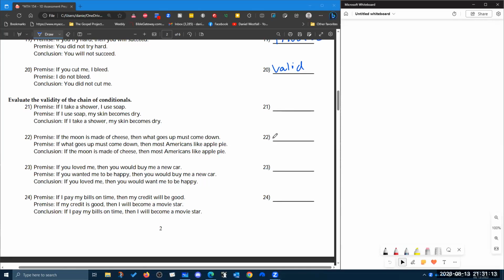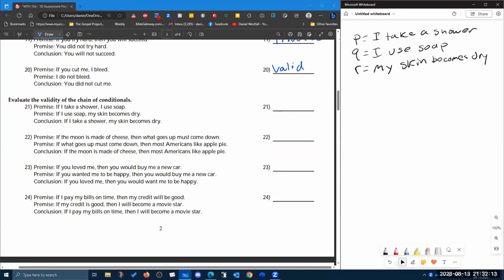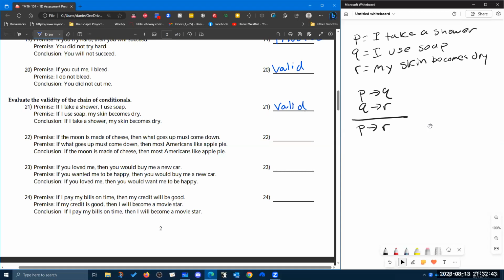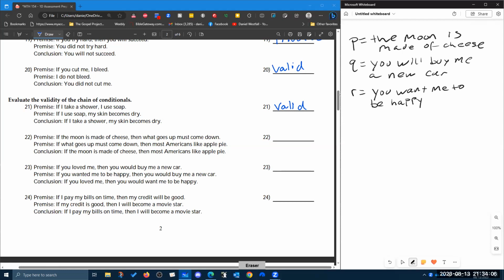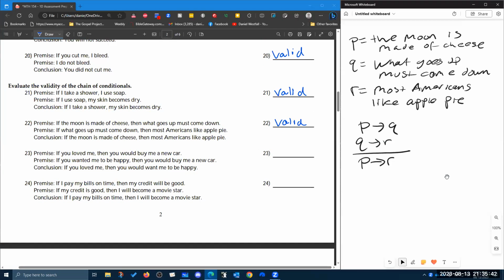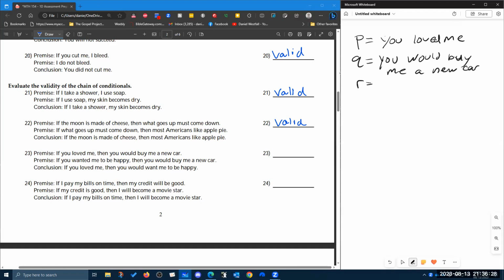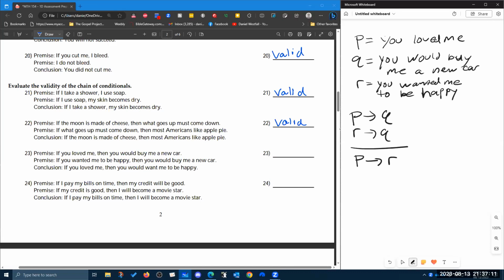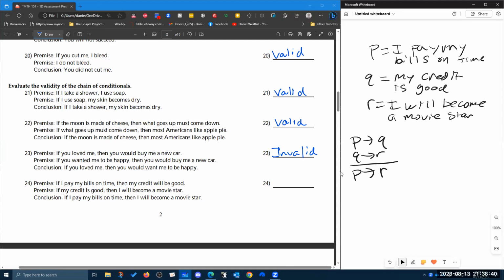1D: Determine Whether the Chain of Conditional Statements Forms a Valid or Invalid Argument